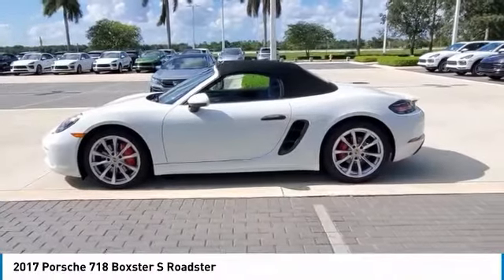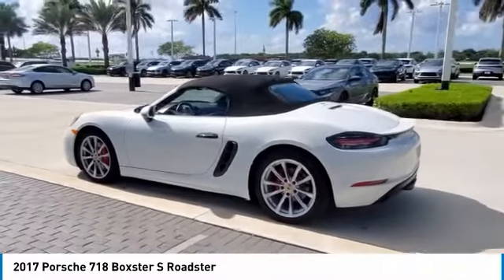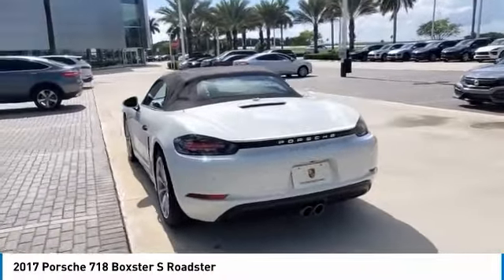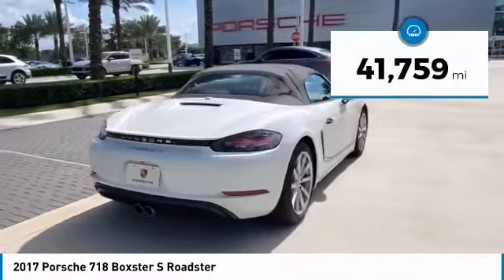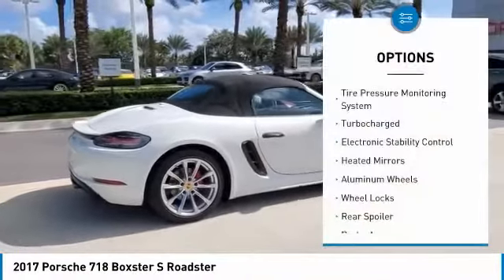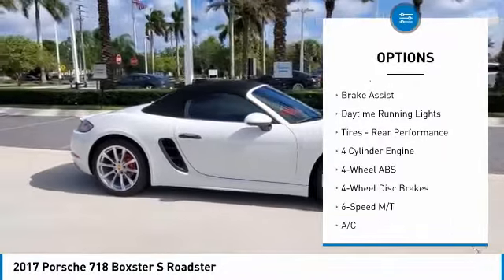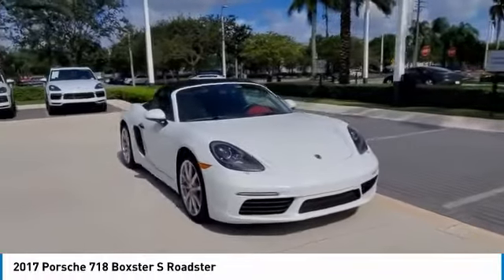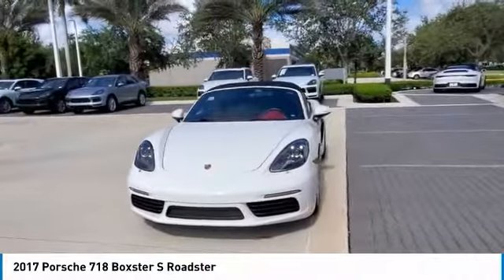2017 Porsche 718 Boxster P241294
2017 Porsche 718 Boxster S Roadster

: We want your Trade-In! Aggressive pricing and competitive trade values! Porsche CERTIFIED WARRANTY good through _/_/__ or XXX miles! This vehicle qualifies for rates as low as _%! Carfax 1-Owner! ONLY 41,759 Miles! About Porsche West Broward: Porsche West Broward is the new international standard for Porsche Dealerships with a state-of-the-art 66,000 sq. ft. indoor showroom and service department. PWB has 21 service bays, a quick alignment machine, on site paint & wheel repair, and an amazing detail facility. From a simple oil change to something more complicated, our highly trained factory-certified technicians can have your car back on the road in no time. We also provide Porsche service loaners as well as a complementary shuttle service for all of our customers. We are confident to say that you will not find another Porsche dealership with PWB's facility, capabilities and high quality of service. Why Buy from Us: Porsche West Broward is conveniently located at 4641 SW 148th Ave. Davie, FL 33331, and sells to customers nationwide! We're determined to be there for you throughout the life of your vehicle, and we're committed to providing you with the highest quality Porsche service. We exist for our customer and do our best to make every customer happy. We require honesty and integrity in everything we do, and we will live up to our commitments.